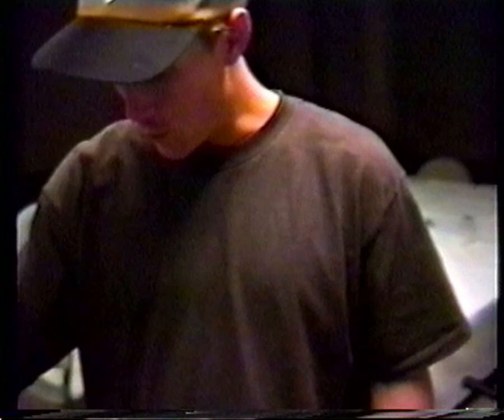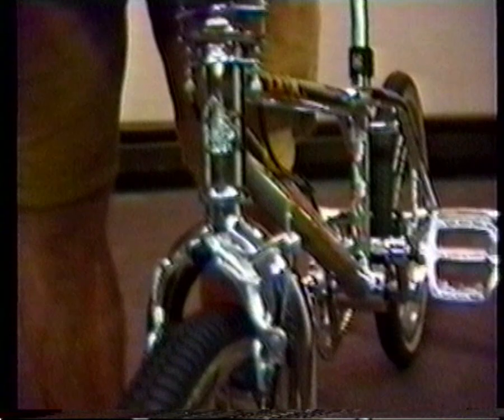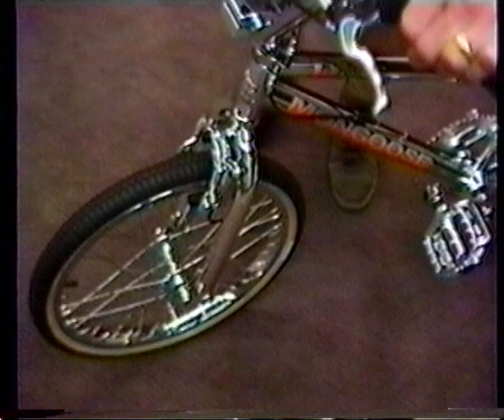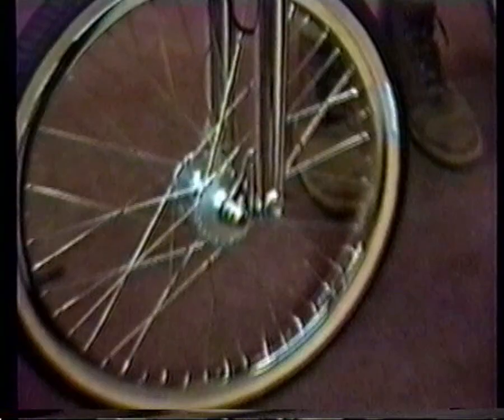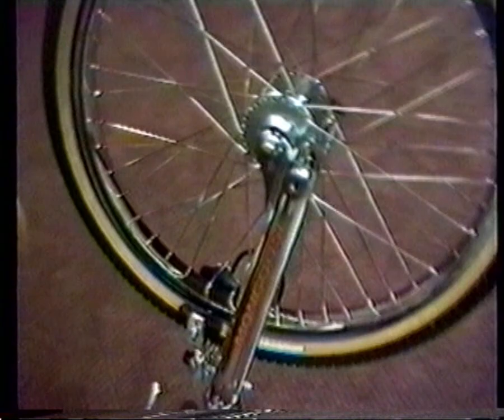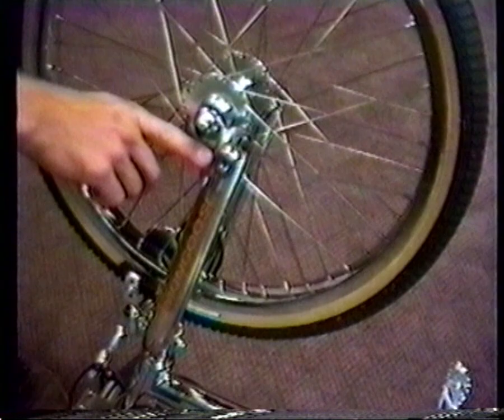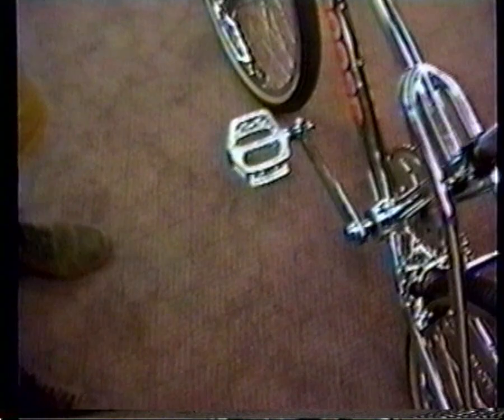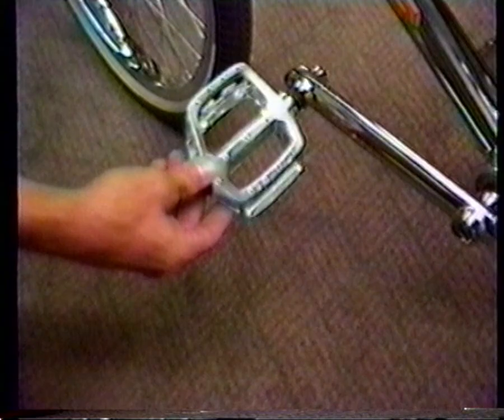Dennis McCoy presents the new 1995 Mongoose DMC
Dennis McCoy talks about the 1995 Mongoose DMC. From  theTwenty Inch video magazine issue 3.